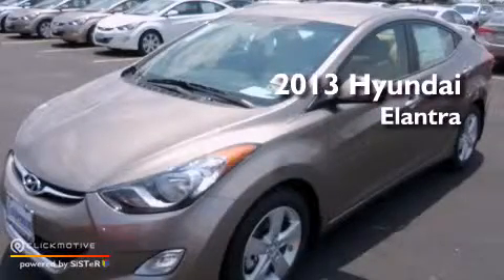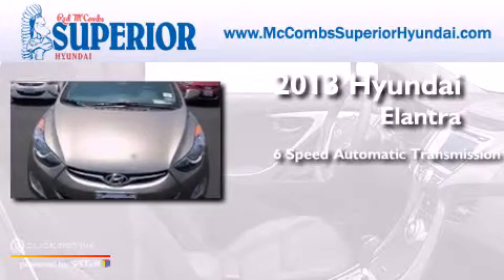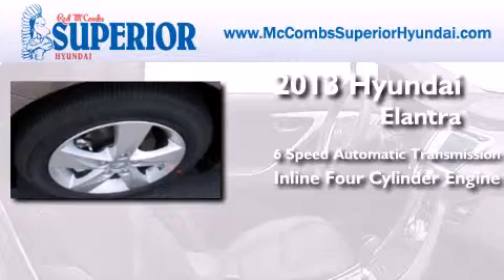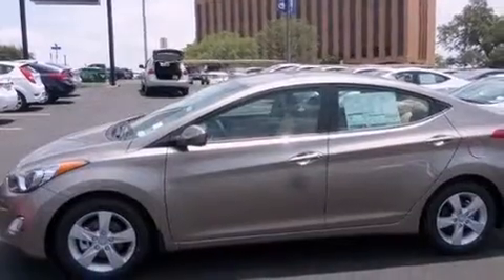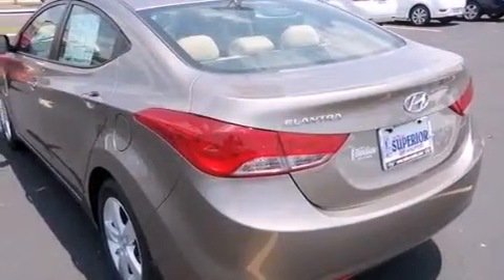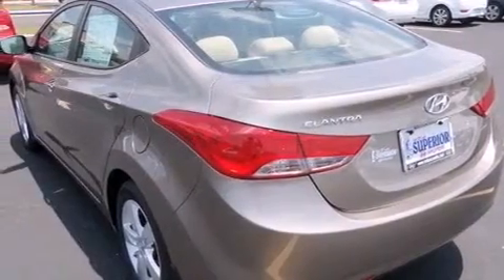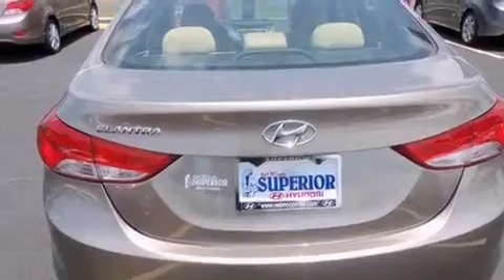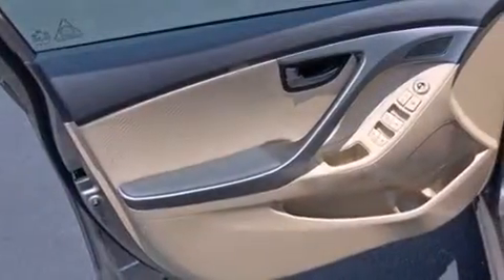2013 Hyundai Elantra San Antonio TX Red McCombs Superior Hyu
Walk around Video for our 2013 Hyundai Elantra here at Red McCombs Superior Hyundai . Red McCombs Superior Hyundai has been honored to serve the San Antonio , Kirby , New Braunfels , and Boerne , TX area . We promise that your experience at our dealership will exceed your expectations ! We have a great selection of new and used vehicles and would love to tell you about any additional discounts on the 2013 Hyundai Elantra . Stop by Hyundai Northwest where we are At Your Service ! Year : 2013 Make : Hyundai Model : Elantra Engine : Gas I4 1.8L/110 Trans . : Automatic Exterior : Desert Bronze Interior : CAMEL CLOTH SEATS Stock : 361491 Red McCombs Superior Hyundai 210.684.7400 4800 NW Loop 410 San Antonio , TX 78229